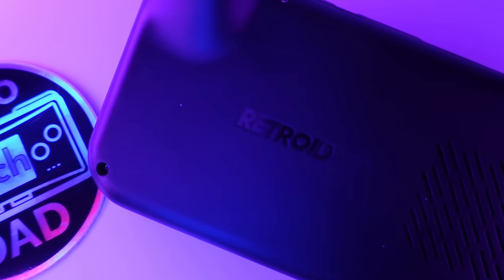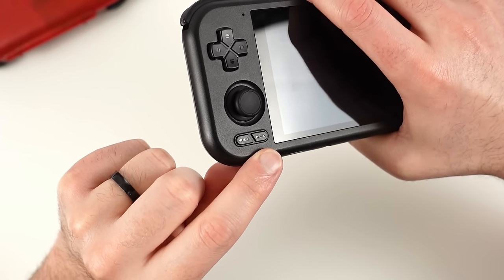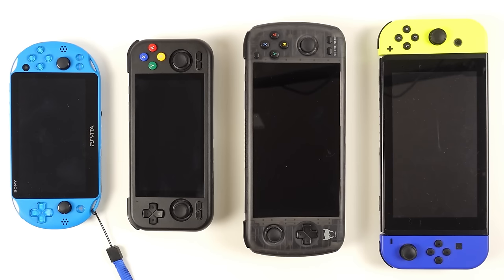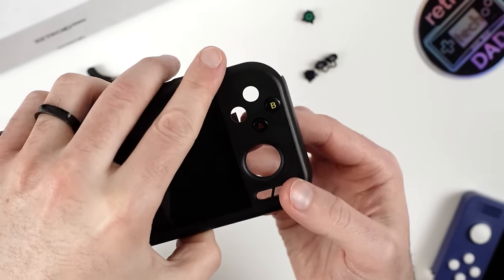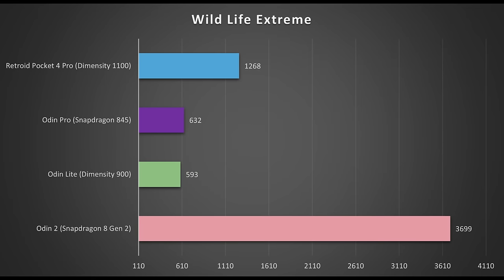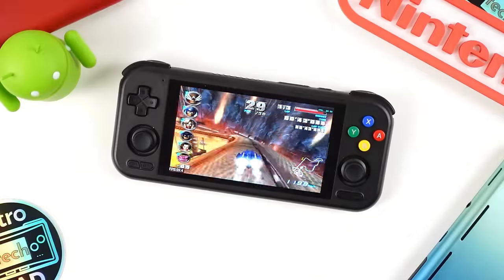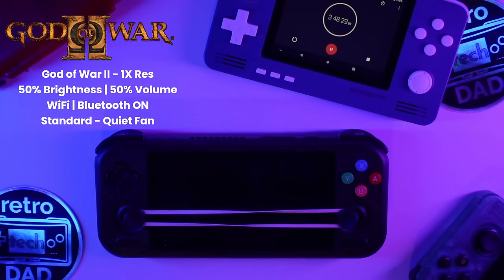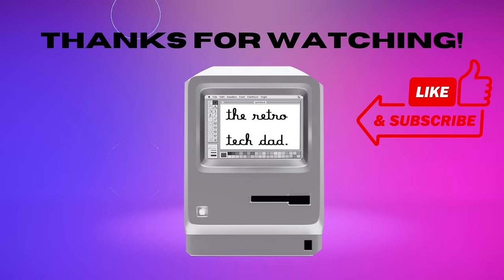Retroid Pocket 4 PRO – THE IN-DEPTH REVIEW // Unboxing, Teardown, Emulation, Viewer Requests!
👉 Join me as we take a look at the latest from @retroidpocket3773,the Retroid Pocket 4 Pro. This serves as the VERY in-depth follow-up to my initial early look video from earlier this month. As always, we will cover everything from specs, an unboxing, teardown, benchmarks, emulation with Nintendo Gamecube, Wii, Switch, Playstation 2, Playstation Portable, and more! Please join me for this deep dive into a handheld that has the potential to be the new standard at the $199 price point.

📑CHAPTERS:
00:00 Intro
00:58 Specs/Price
02:27 Unboxing
03:54 Tour of the Pocket 4 Pro
07:52 First Boot/Android/Retroid Launcher
10:35 Build Quality/Display/Audio/D-Pad
12:48 Green Tint Fixed?
13:15 Size/Weight/Measurements
15:56 Teardown
20:13 Swappable with 2S?
21:36 Teardown Continued
22:30 Benchmarks (Performance Profiles/VS Other Devices)
27:16 Thermal Stability?
27:58 Emulation + Story Time (PS2, PSP, GC, Wii, Switch)
38:18 Android Gaming (GTA, Fortnite)
39:17 Gamepad Mapping (Genshin Impact)
40:08 Battery Life & Thermals
43:57 Fan Loudness
44:20 Worthy of an upgrade from the 3 Plus?